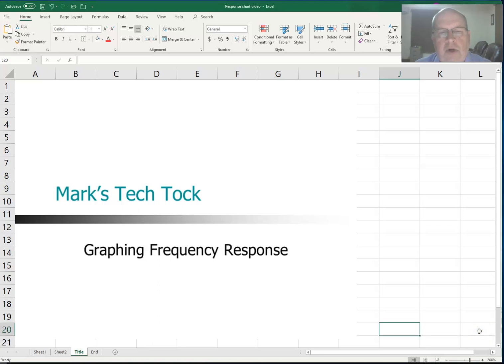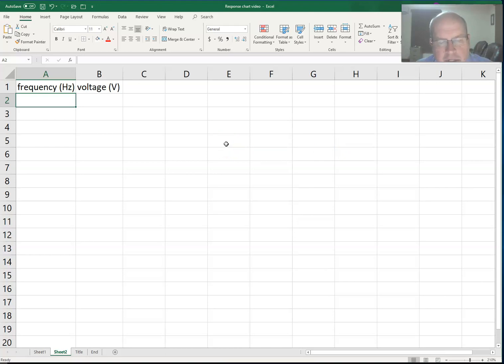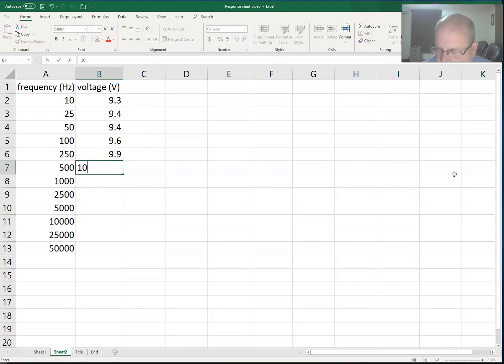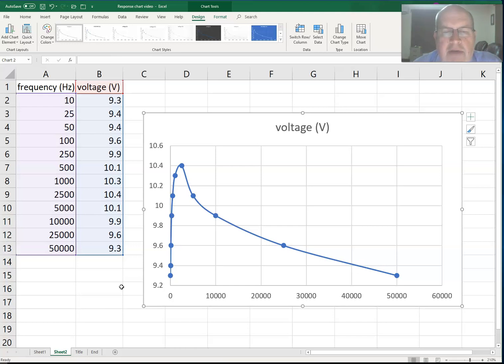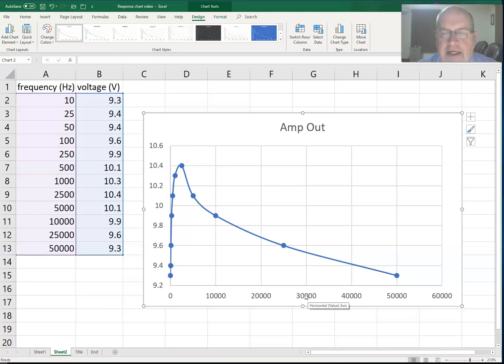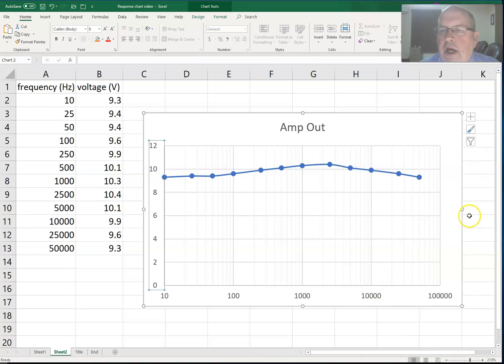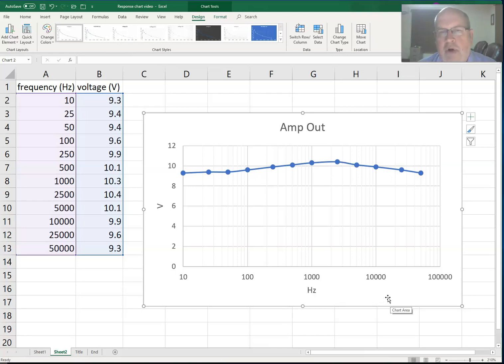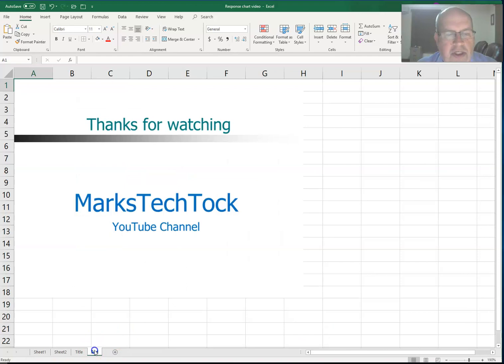Frequency Response Graph in Excel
Creating a frequency response graph using MS Excel.